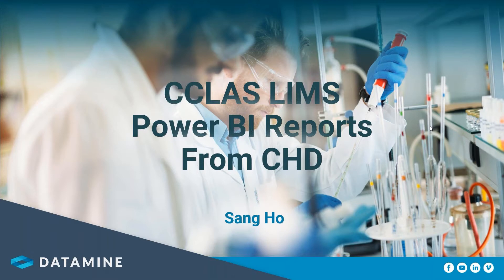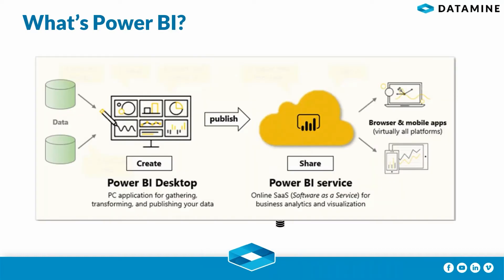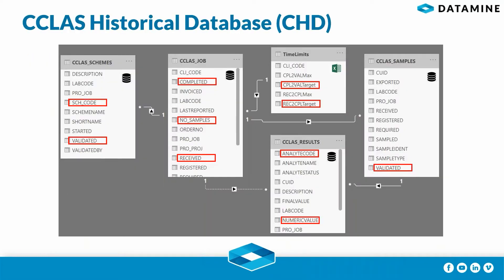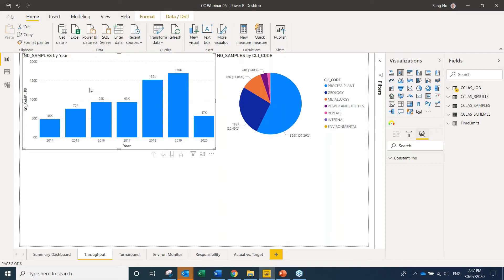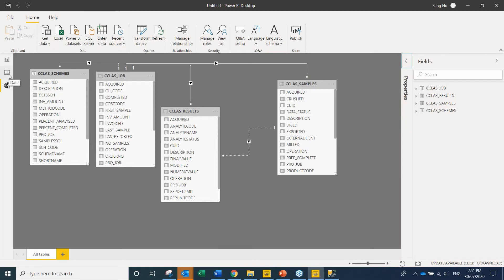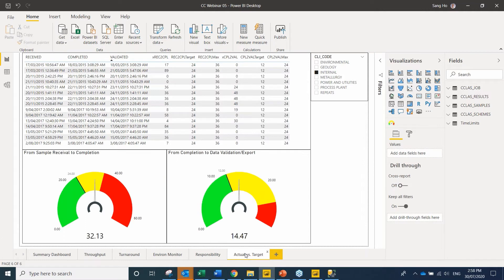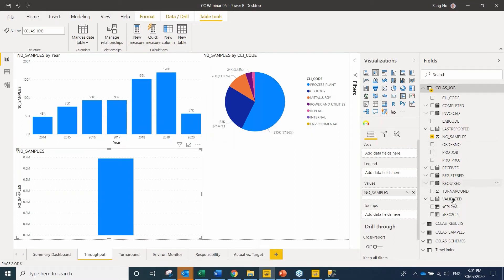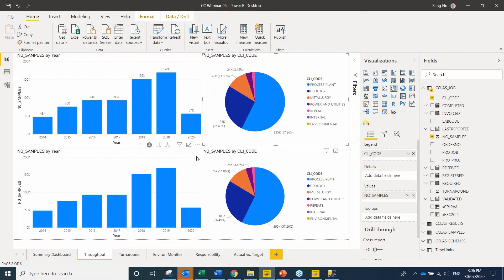CC Webinar 5 - CHD (Power BI Reports)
It is common practice for the end-users of CCLAS to want to extract data from CHD (CCLAS Historical Database) for ad-hoc reporting, operational insights and/or business KPI’s. This webinar focuses on one of the available tools that provides the user an ease way to achieve this goal.